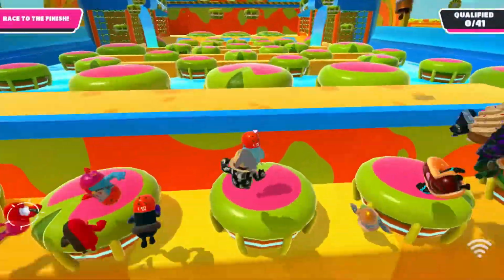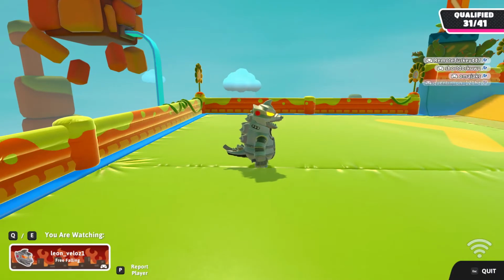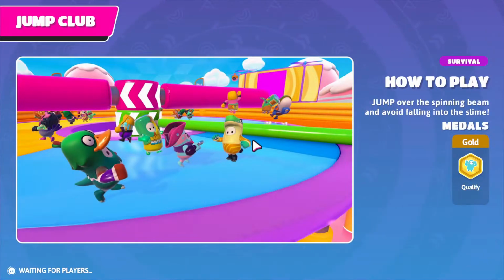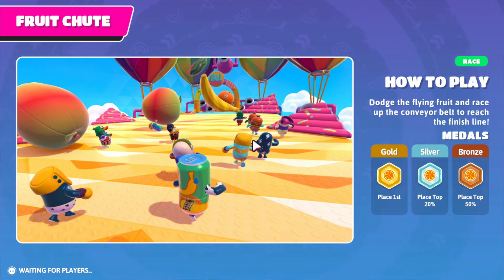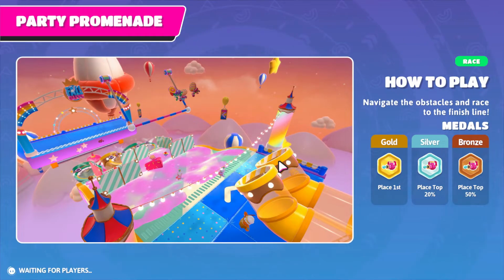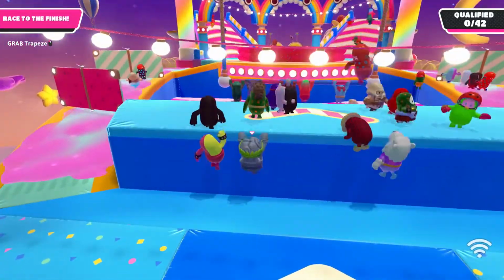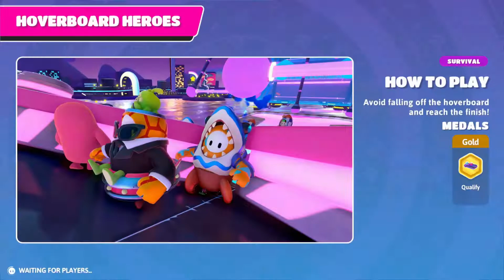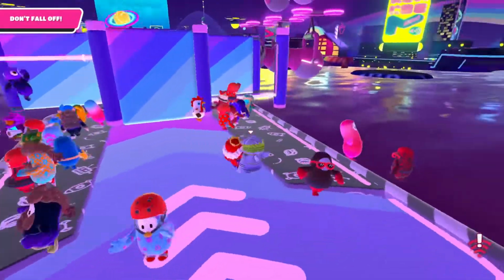This game makes me RAGE